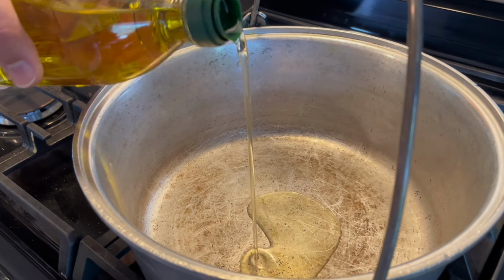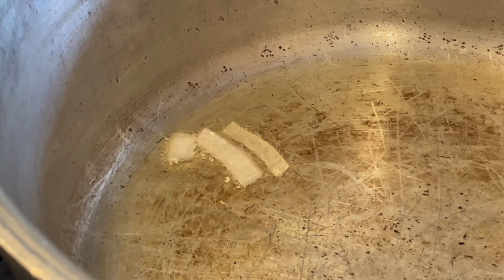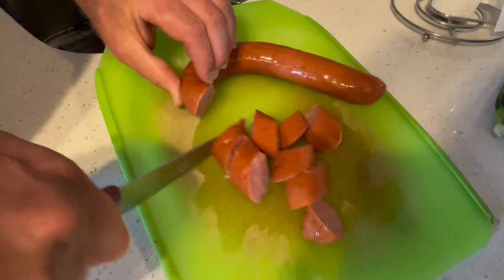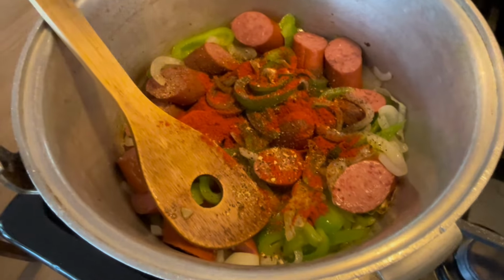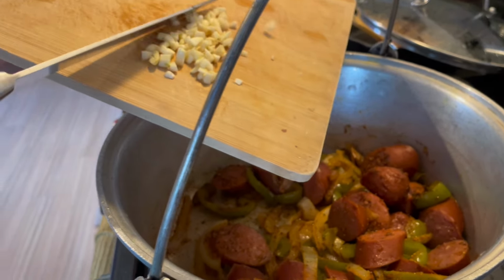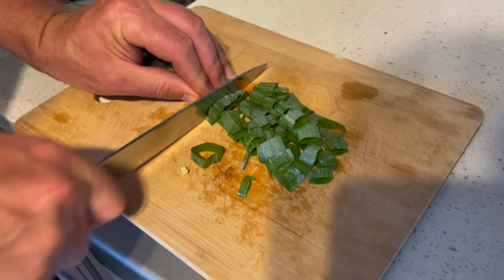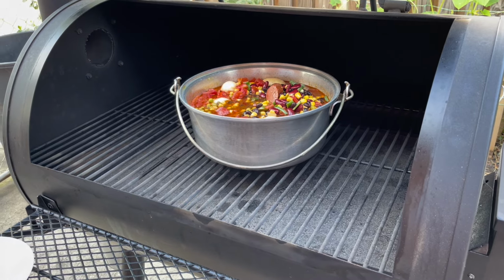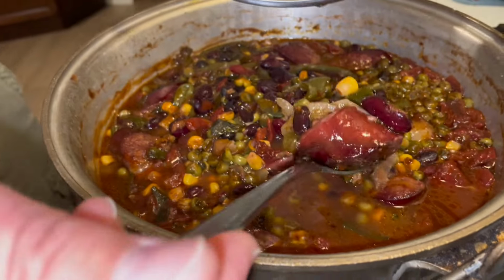Cowboy Stew Recipe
2-2.5 hours on the grill and the stew is done
Especially during the heat wave it’s a good way to cook and make amazing stew